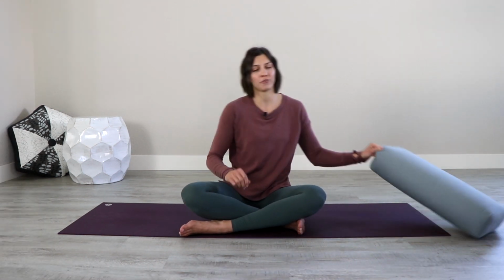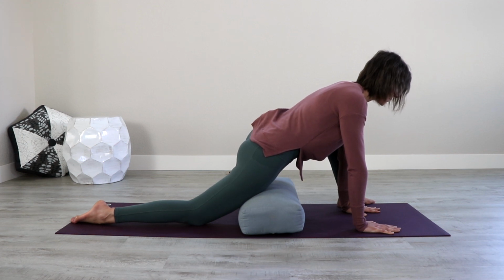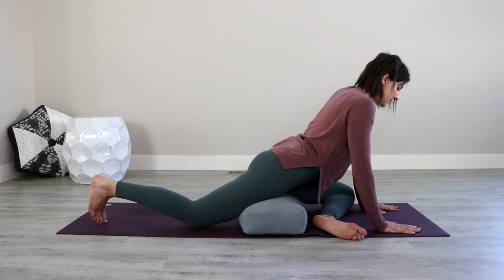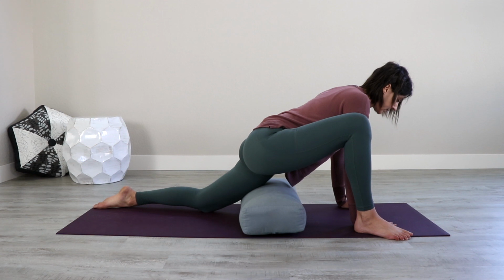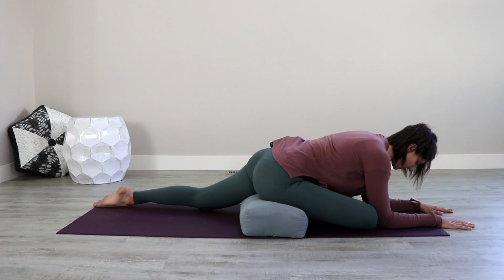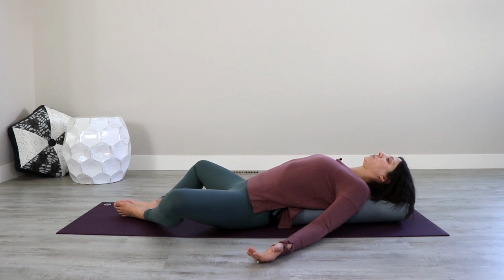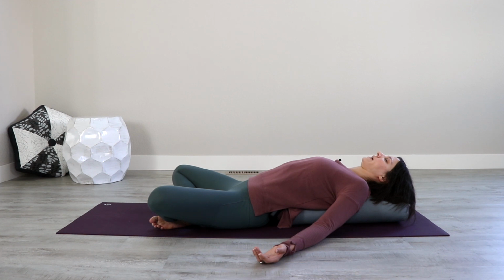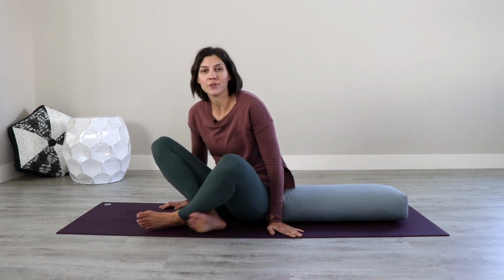Deep Stretch Yoga Into Restorative Yoga With a Bolster 20 Min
Release tension with this deep stretch yoga into restorative yoga with a bolster class. We'll focus on the hips and legs during this 20-minute yoga class. Using a yoga bolster, you'll actively stretch and then passively allow your muscles to soften. May this restorative yoga class help you relax tension physically, mentally, and emotionally.

If you appreciated this class and have the means, consider donating so that I may continue to make yoga classes available to all for free.

📘 MY BOOK: Restorative Yoga: Relax. Restore. Re-energize

Restorative Yoga Props I Use

B, Halfmoon Prop Names:
Yoga Blanket (Everyday Blanket)
Yoga Bolster Flat (Cotton Regular Bolster)
Yoga Bolster Round (Cotton Cylindrical Bolster)
Yoga Strap (8' Essential Studio Strap)
Yoga Blocks (Foam Block 4")
Eye Pillow (Cotton Eye Pillow Unscented)

Restorative Yoga Class Sequence
00:52 Supported Low Lunge (Left)
02:36 Supported Lizard (Left)
03:50 Supported Pigeon (Left)
06:54 Supported Low Lunge (Right)
08:09 Supported Lizard (Left)
09:28 Supported Pigeon (Left)
12:53 Supported Reclining Bound Angle
13:38 Variation: Crossed Legs
14:08 Variation: Supported Fish

I'm Caren Baginski, yoga therapist (C-IAYT), author of Restorative Yoga: Relax, Restore, Re-energize, and the creator of Being Enough. I've been teaching yoga and meditation since 2009 and I live in Denver, Colorado, USA.

When participating in a physical program there is the risk of injury. Please consult a healthcare professional before beginning. You understand and acknowledge that you are fully responsible for any and all risks, injuries, or damages, known or unknown, which might occur as a result of your participation. Caren Baginski is not providing health care, medical, or nutritional therapy services, or attempting to diagnose, treat, prevent or cure any physical, mental or emotional issue, disease or condition.